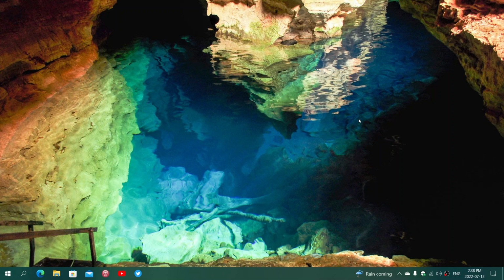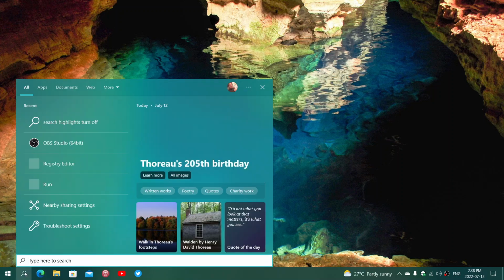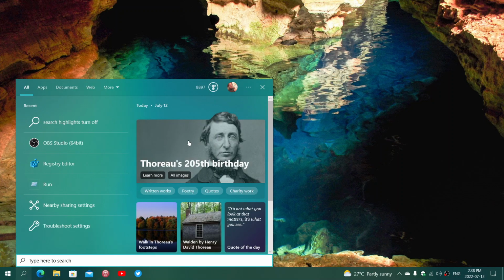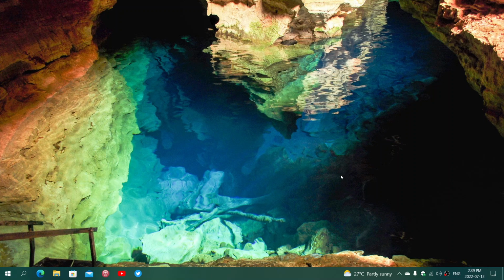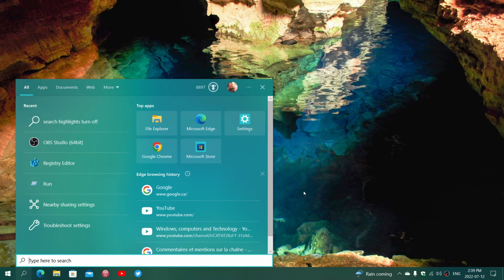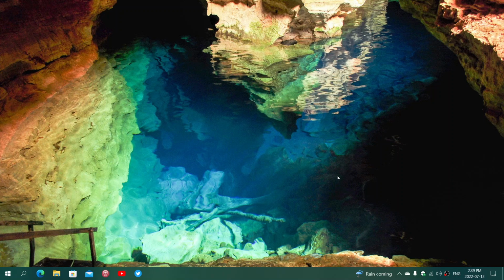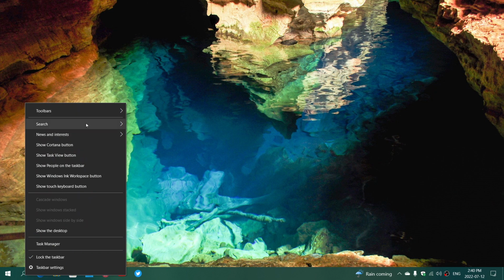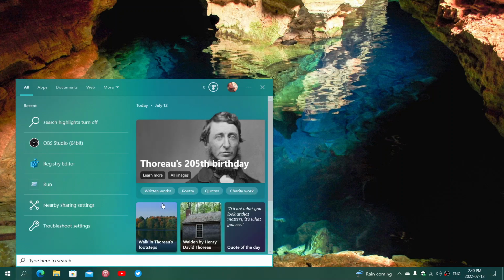Windows 10 How to turn off or on Search Highlights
Search highlights has been introduced in the last few updates, here is how to turn it off